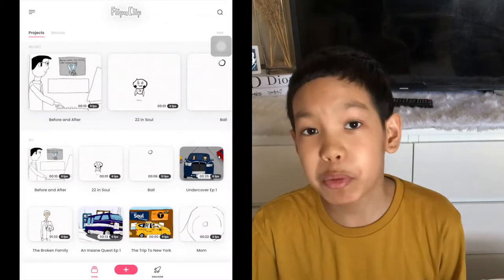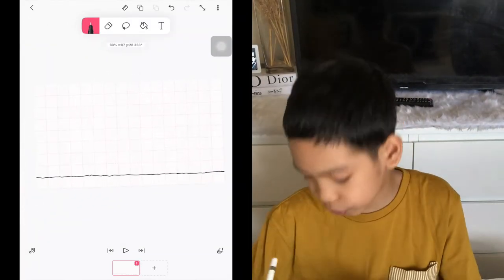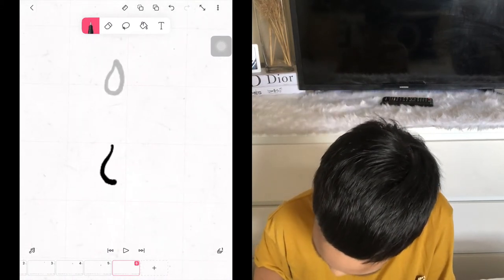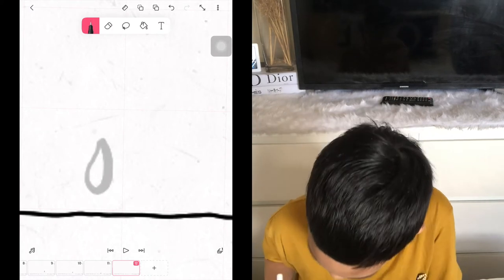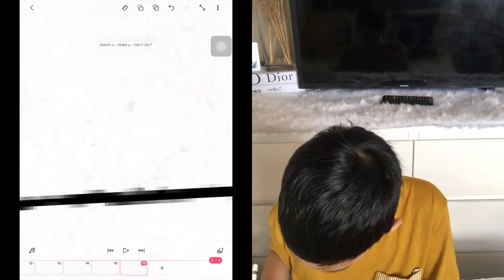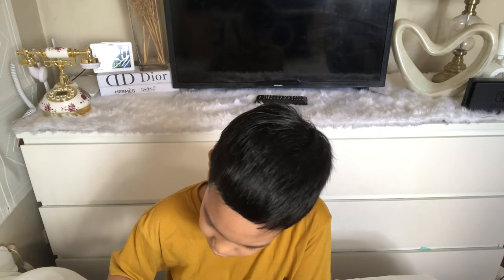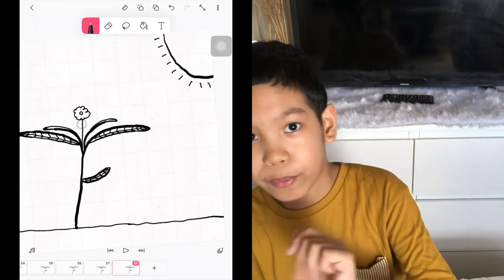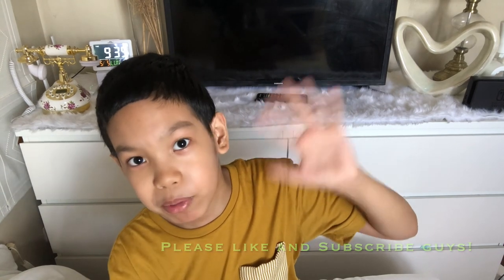Making A Short Storyline In Your Animations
In this video, I will be showing you how to make a storyline and making an animation with a short but interesting storyline. The story will attract viewers especially if your story is cool and one of a kind. There are many stories out there you can use but it would be better if you made your own. Please enjoy watching my video, and press the ringing bell button to be updated of my new videos. Stay safe! : D